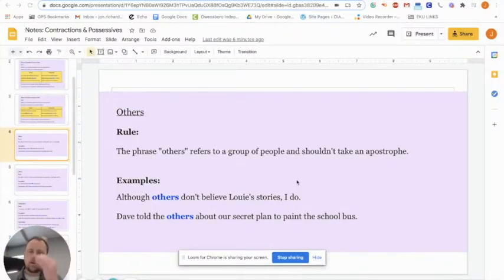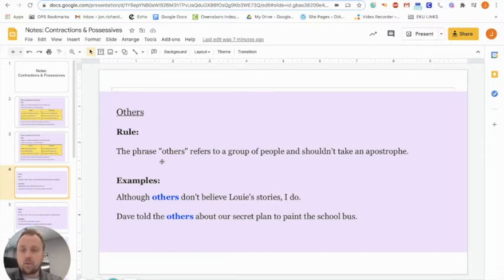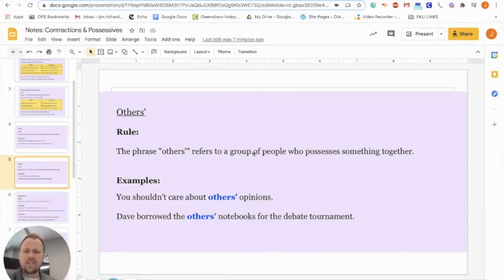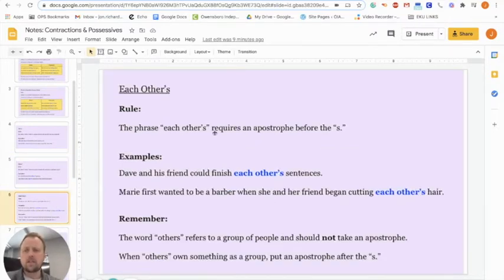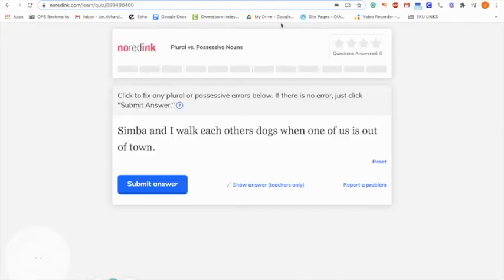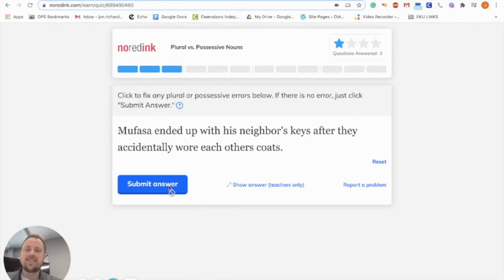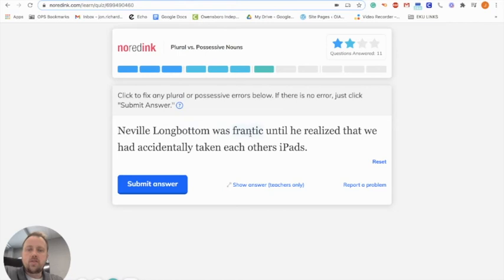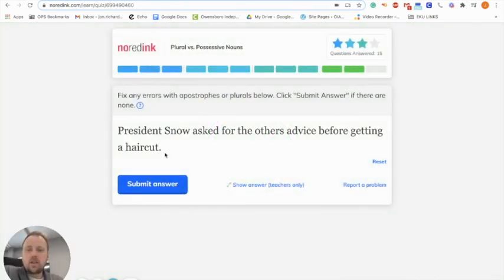No Red Ink Workshop - Other's, Others, Others'